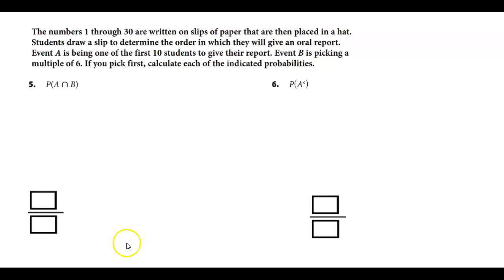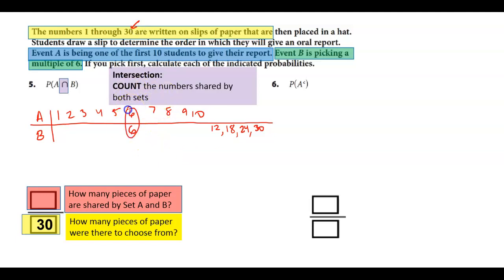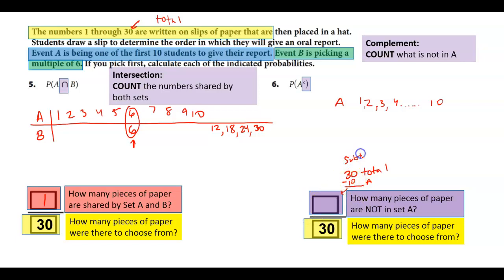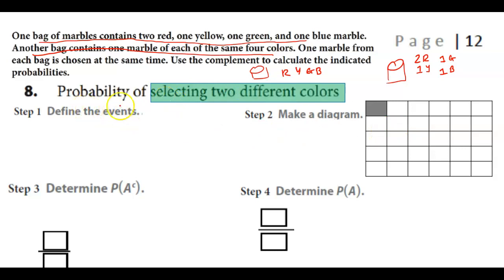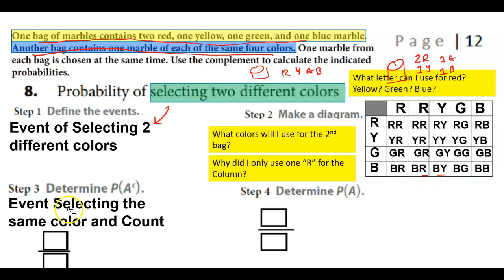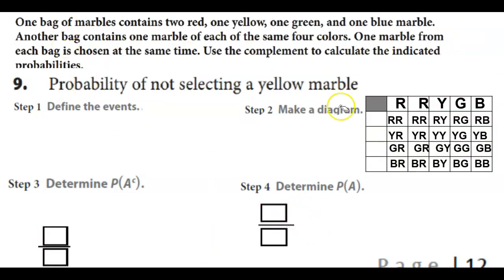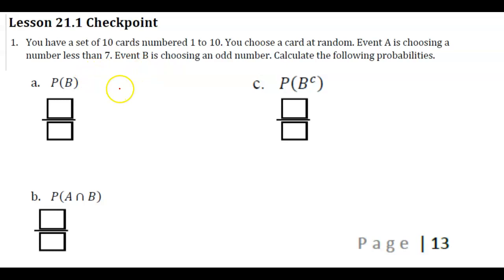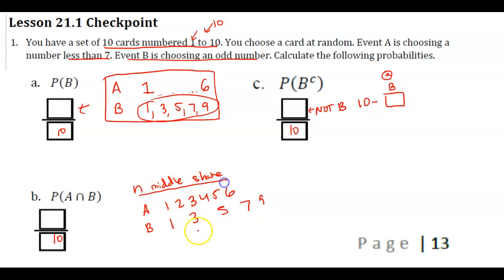21.1 Part 3